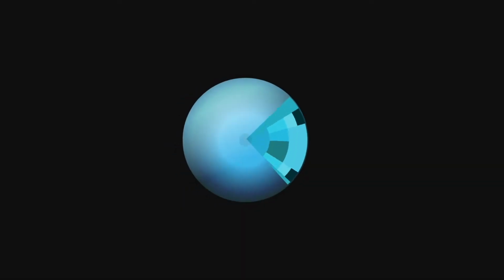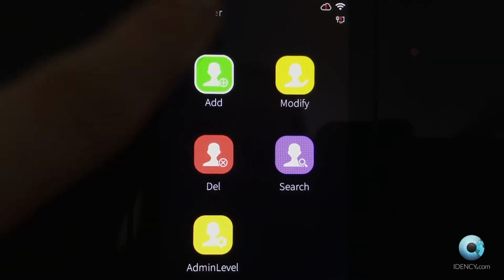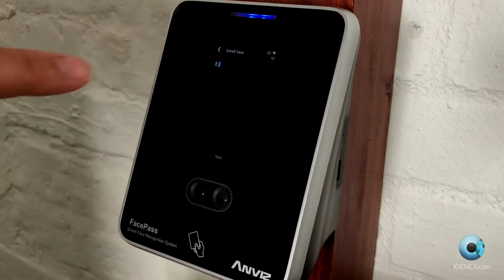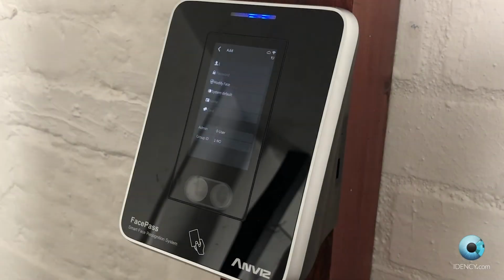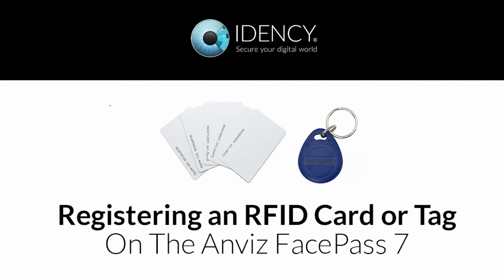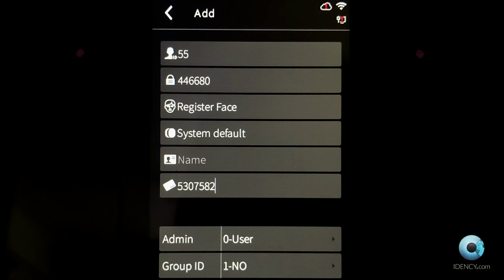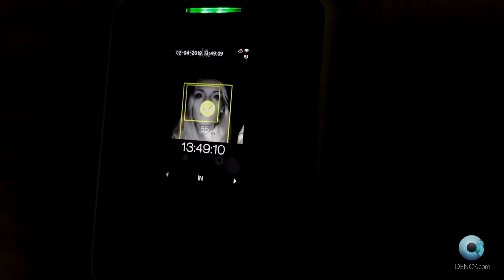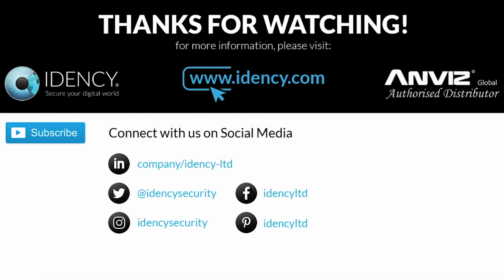Idency: Anviz FacePass 7 User & Registration Guide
Detailed step-by-step guide by Idency on how the Anviz FacePass 7 Facial Recognition Time & Attendance device works. Find out how admins can enrol employees with facial recognition & RFID cards with demonstration on how to clock in & out each day.